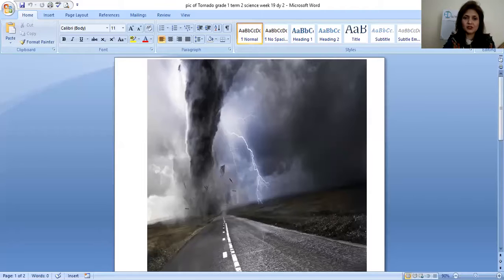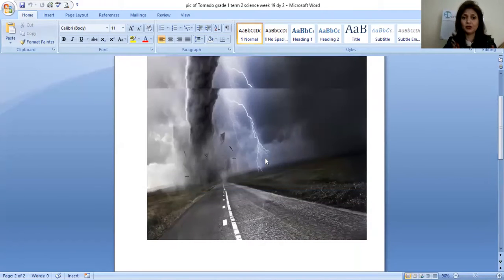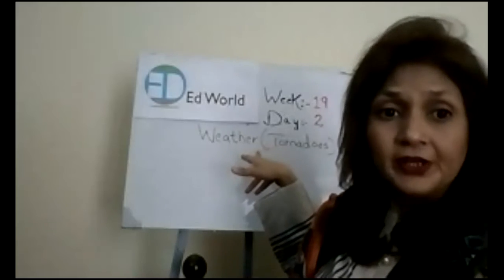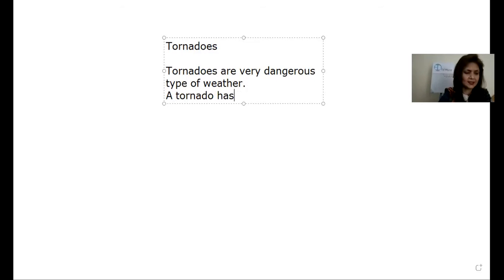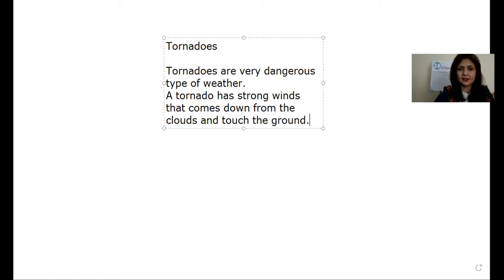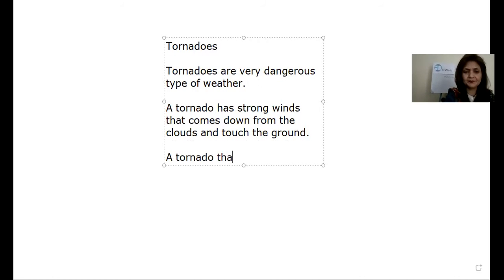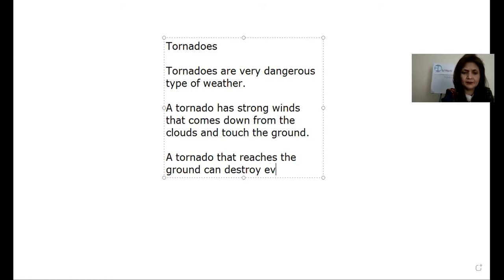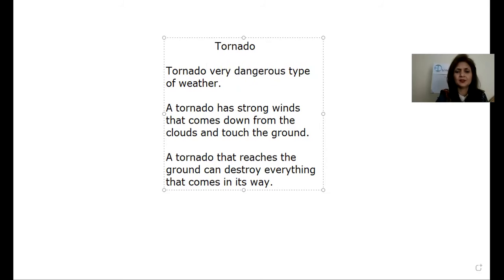Science - Weather Tornadoes 1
Week 19 - Day 2 - Grade 2 - Science - Ed  World - Topic - Weather Tornadoes 1